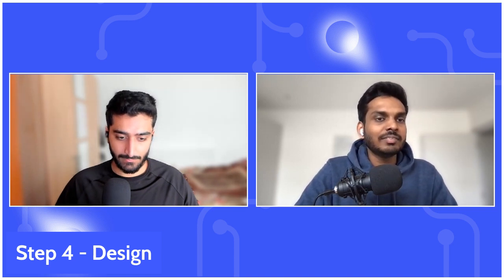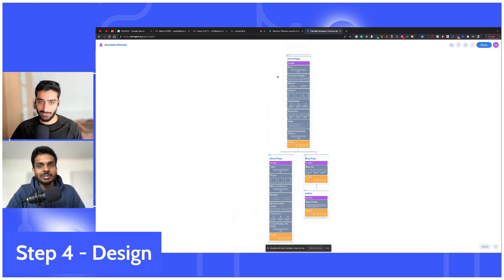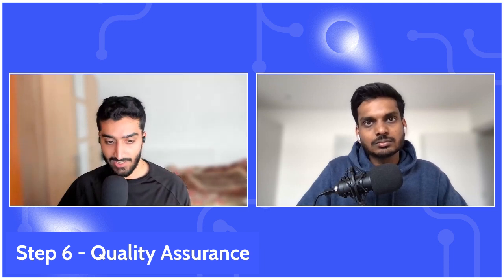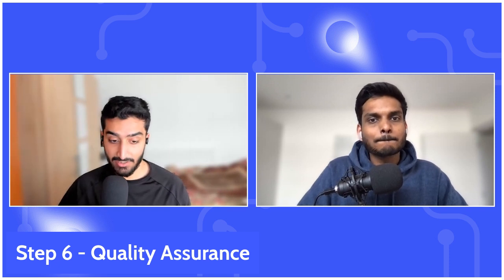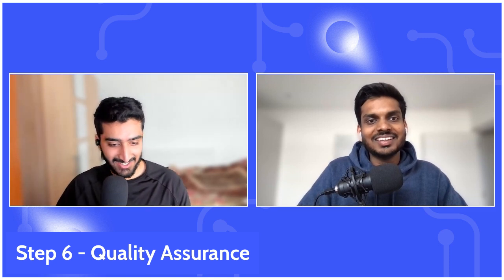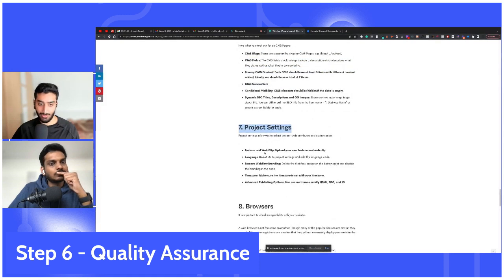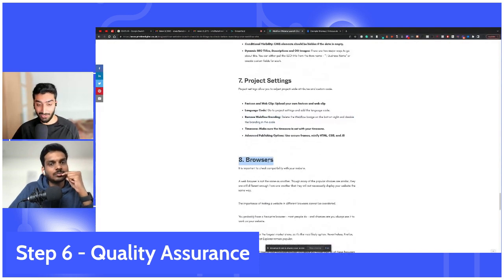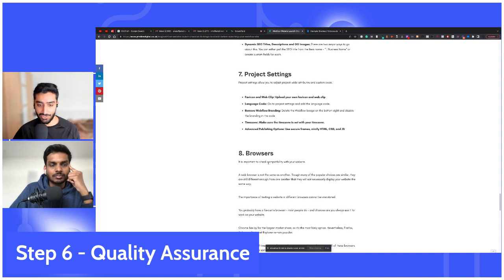#22: Web Design Process From Start To Finish (For Webflowers) | TalkFlow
Having a set process that you follow with every client project is not only to ensure you provide as much value to your client as possible, but also so you do not go insane as a freelancer!

TalkFlow is a weekly livestream/podcast hosted by two Webflowers in the UK to share and bring you along our Webflow web design business journeys. We share our insights, lessons and mistakes as beginners and we will also discuss topics about growth, entrepreneurship, mindset and much more.

Join us live every Wednesday at 5 PM BST.

// TIMESTAMPS:
0:00 Disclaimer
2:21 The importance of a process
4:48 Step 1 - Lead Qualification
10:35 Step 2 - Closing The Deal
11:46 Step 3 - Onboarding
16:02 Step 4 - Design
27:34 Step 5 - Webflow Development
31:40 Step 6 - Quality Assurance
37:16 Step 7 - Launch
41:46 Final Thoughts

// ABOUT US

Shais Ahmad: Founder and director of Pristine Digital, a Webflow Expert, a young entrepreneur and co-host of TalkFlow! Shais just started his Webflow business in June of 2020 has now grown into a community leader through his client work as well as community tool/resource releases!

Vimalan: Founder and director of Vi Designs, a Webflow genius, a super talented web designer and co-host of TalkFlow! Vimalan has started his Webflow business in May of 2020 and has since built an awesome portfolio of clients as well releasing some really cool cloneable, tools and resources to the Webflow community.